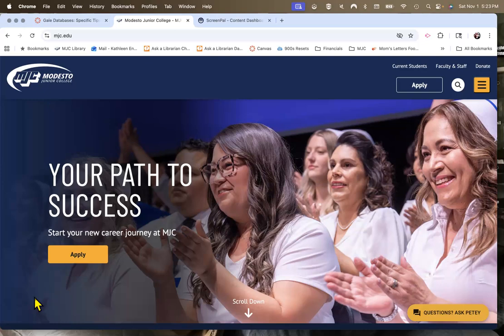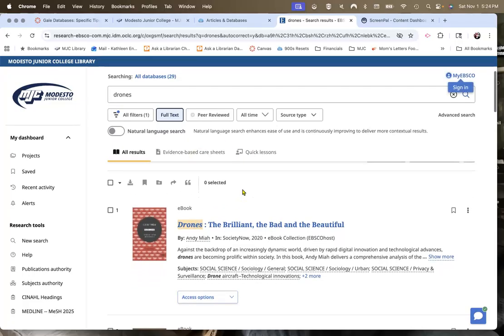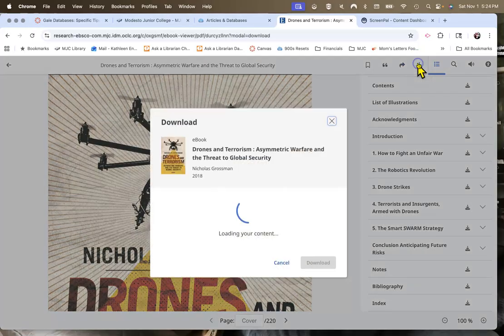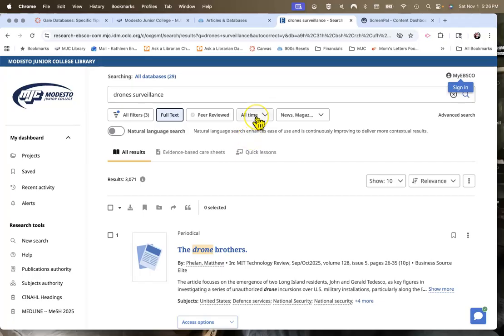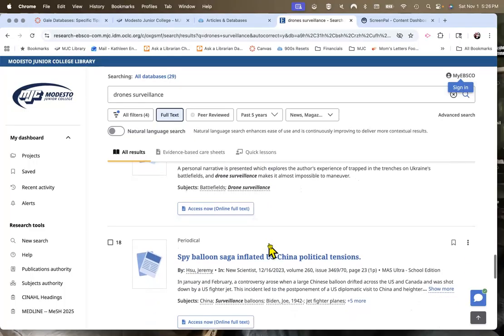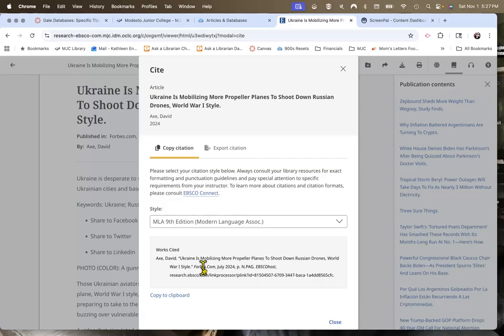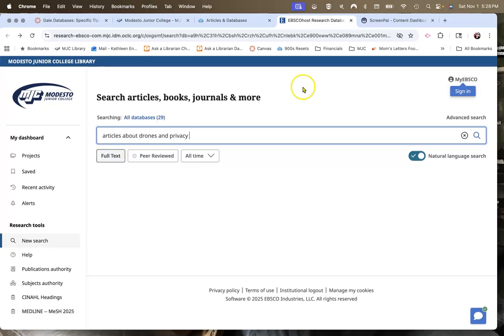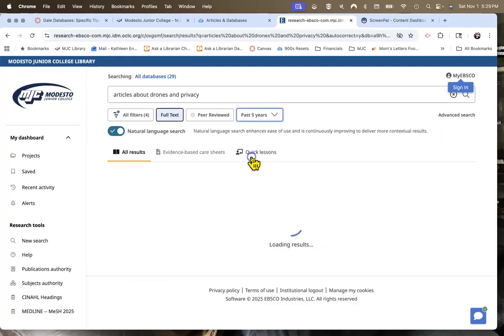Searching EBSCOhost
For Professor Bento's ENGL1000 students